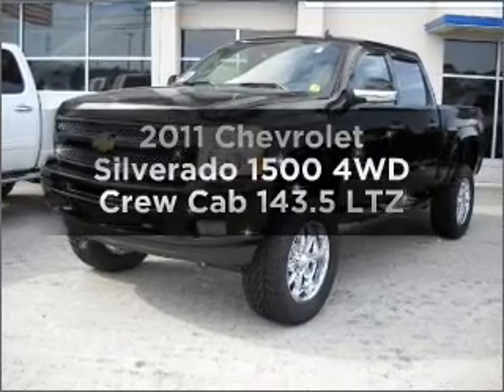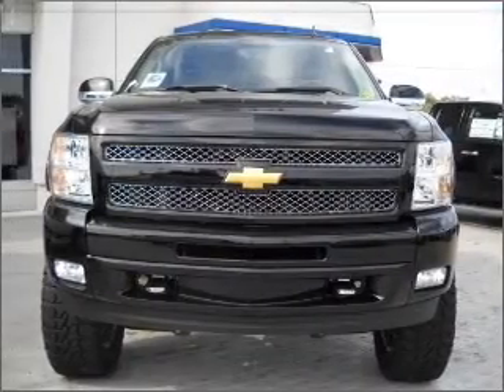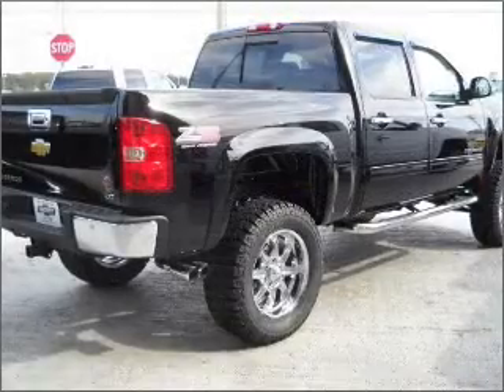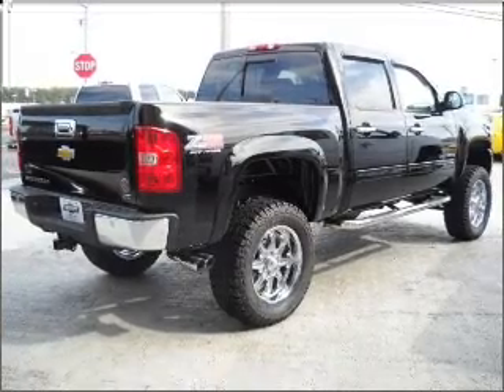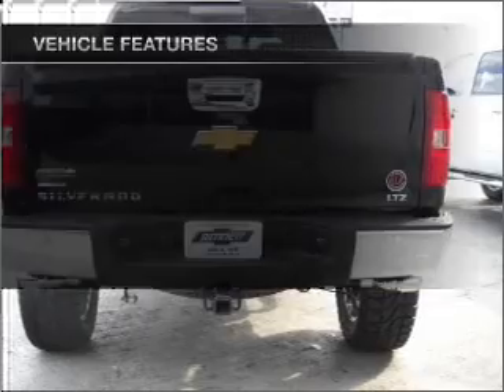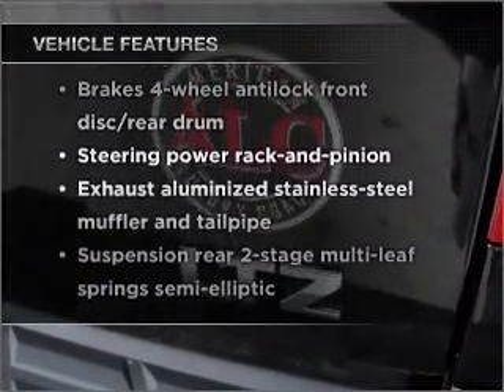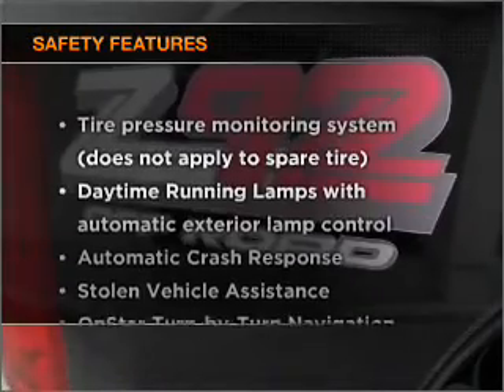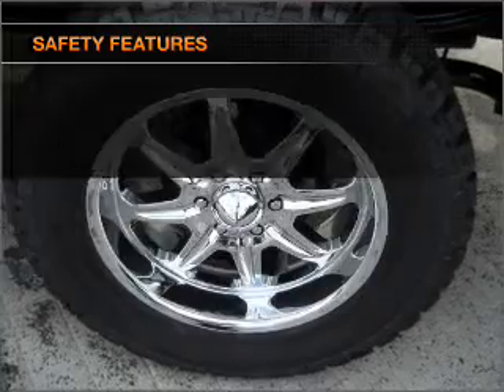2011 Chevrolet Silverado 1500 - Egg Harbor Township NJ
Year: 2011
Make: Chevrolet
Model: Silverado 1500
Trim: 4WD Crew Cab 143.5 LTZ
Engine: 5.3L8 Cylinder Engine
Transmission:
Color: Black
Mileage: 14
Address:
6721 Blackhorse Pike